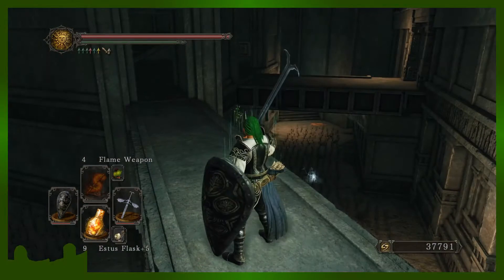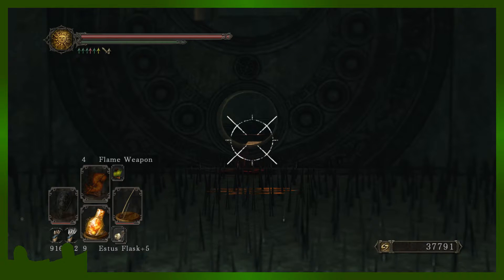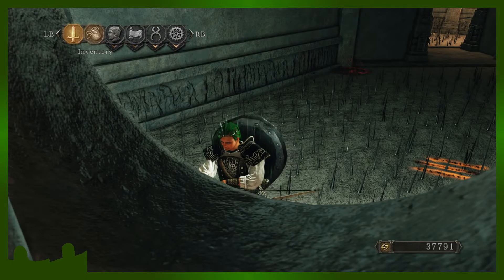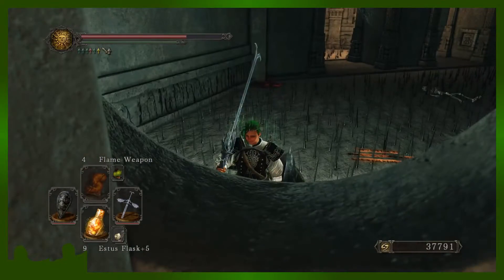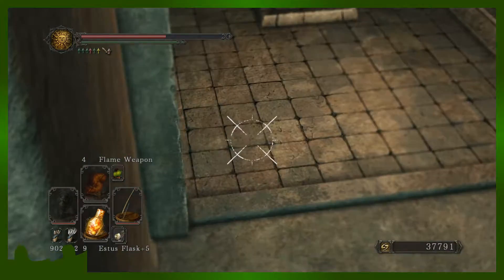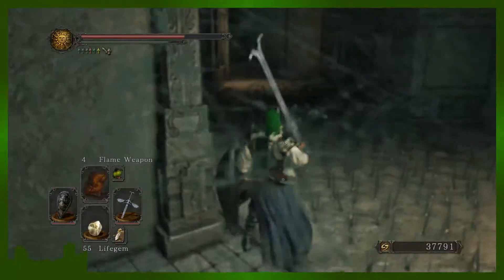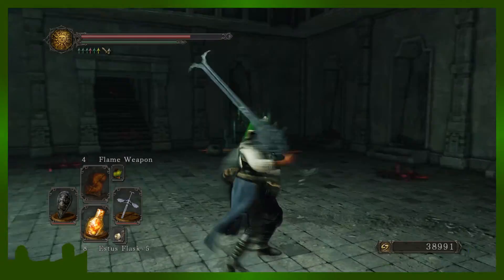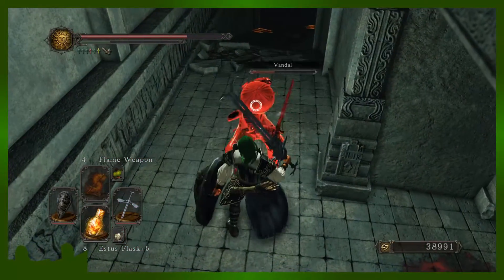Rock The Mic Like A Vandal ~ Dark Souls 2 DLC: Part 7 ~ TAVG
Mike explores (invades) the kingdoms of the past and learns from (kills) those that still roam.

About The Game:

Developed by FROM SOFTWARE, DARK SOULS II is the highly anticipated sequel to the gruelling 2011 breakout hit Dark Souls. The unique old-school action RPG experience captivated imaginations of gamers worldwide with incredible challenge and intense emotional reward.

Crown of the Sunken King: Embark on a journey to reclaim a crown that Drangleic’s King Vendrick once owned. This perilous quest will lead you through an entirely different world within the DARK SOULS™ II universe, where stepped pyramids span a vast underground cavern. It is said that one of the ancient crowns lay buried deep within these dark caverns; but surely such a valued item cannot sit unguarded. Explore in search of a crown that holds the strength of lords from times long past.

Crown of the Old Iron King: In this second DLC, players will find themselves in a world shrouded in ash. Can you find and recover the lost crown?

Crown of the Ivory King: In this third DLC, players will find themselves in a world shining bright with the glow of treacherous ice. Can you find and recover the lost crown?